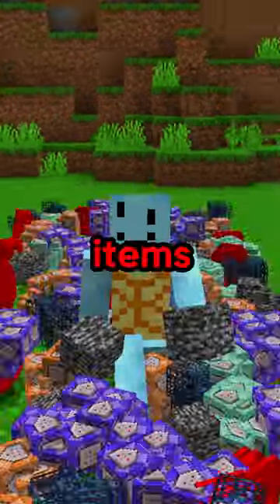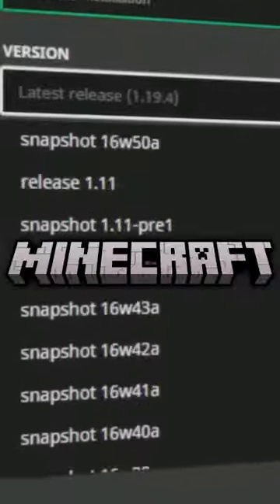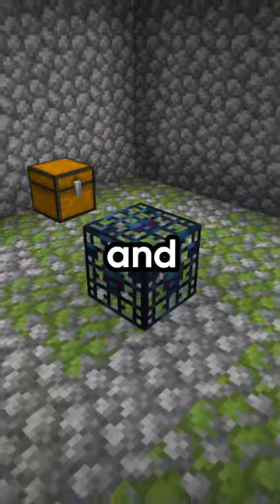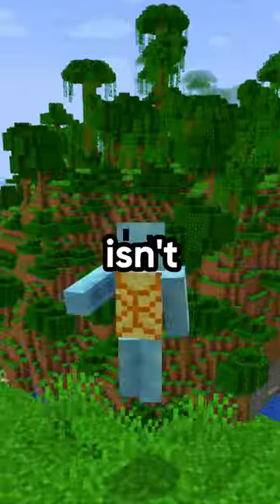Minecraft's Secret Glitches..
In this Minecraft short I show these secret Minecraft glitches that let you get things like bedrock in survival Minecraft!